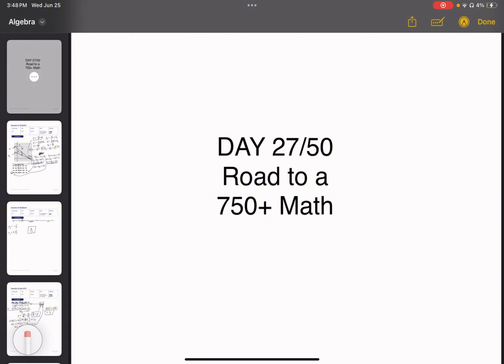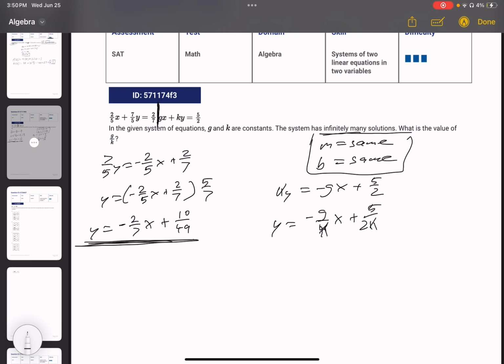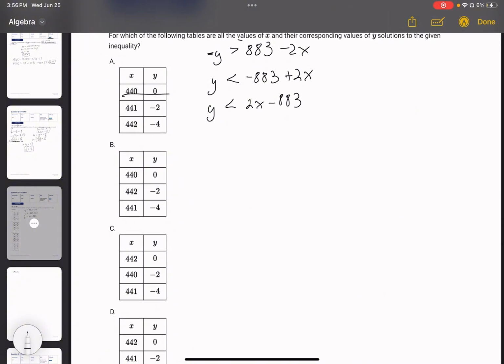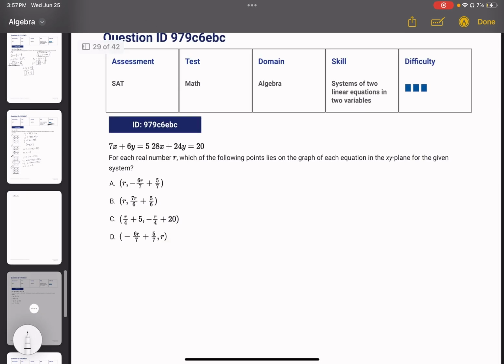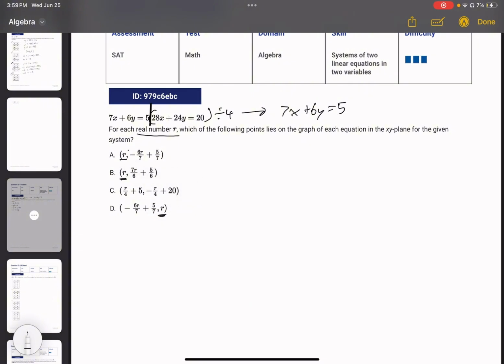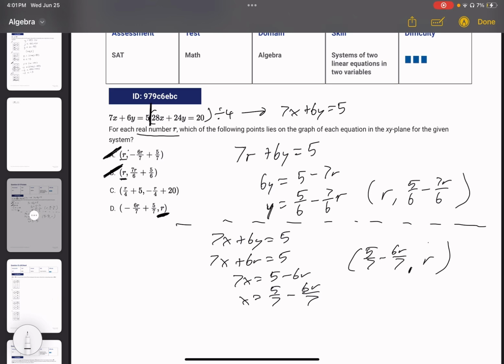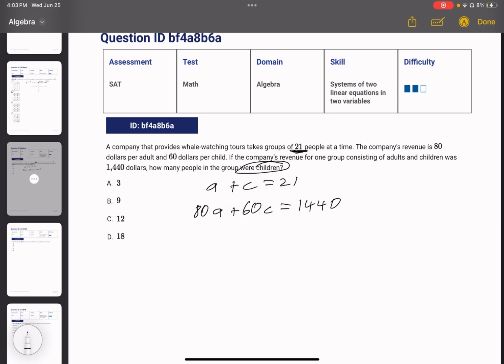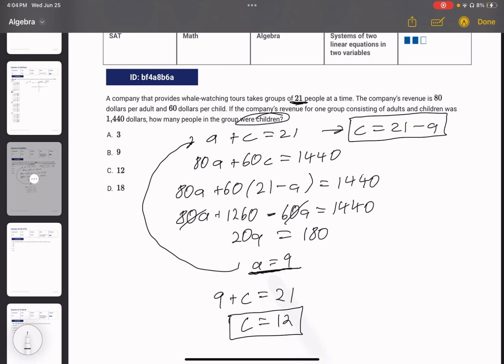SAT Math Day 27/50 (Algebra)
Worked through 5 SAT math algebra problems, with step by step solutions.